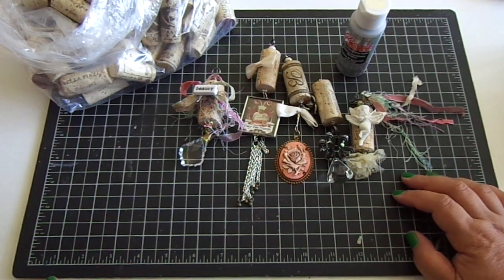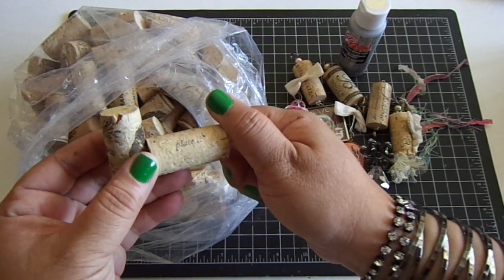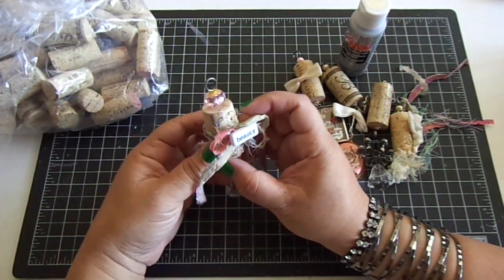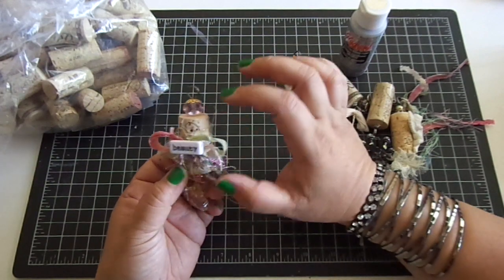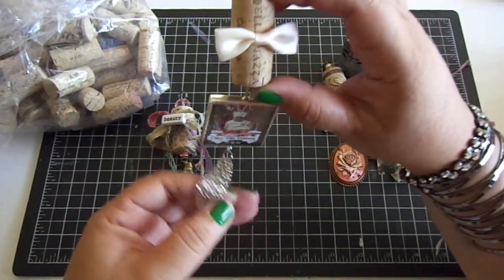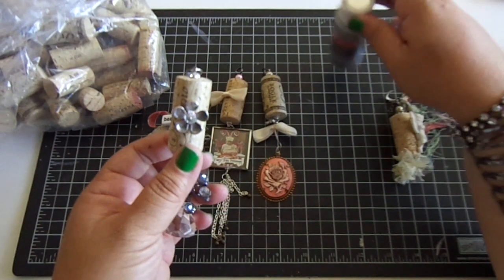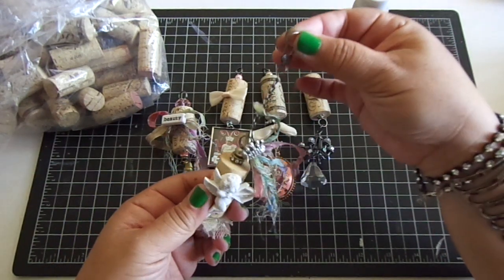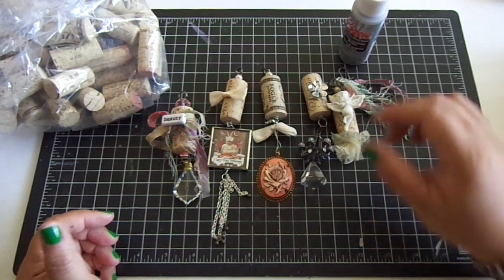Wine Cork Keychains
Hi Everyone,

My mom had given me a big bag of wine corks a few months back and I finally made some some keychains. These are super fun to make and quite addicting might I add. Have fun creating!